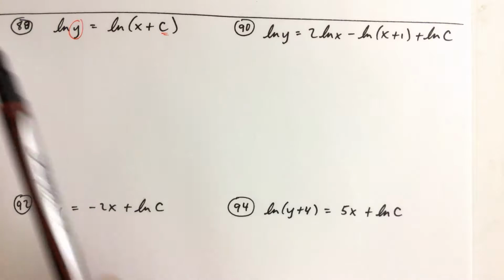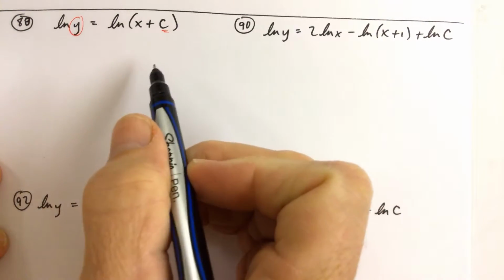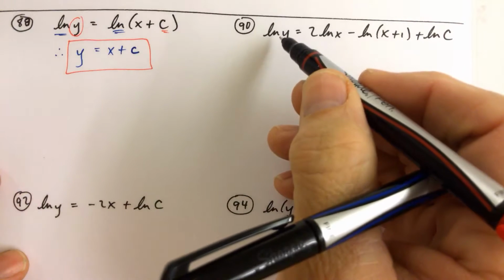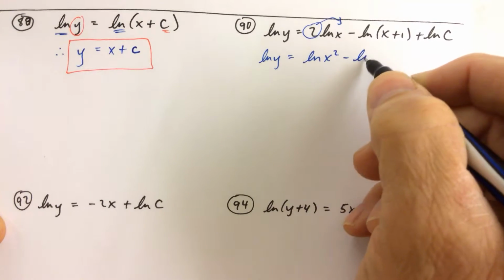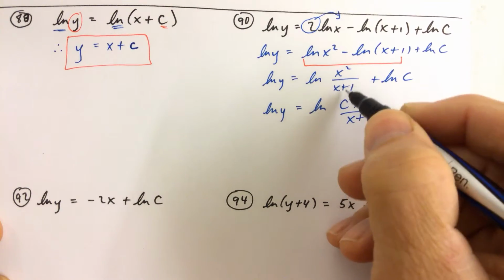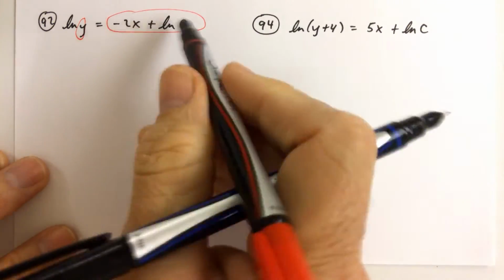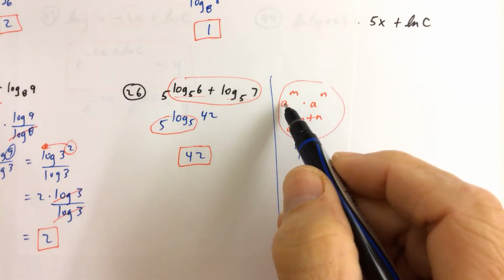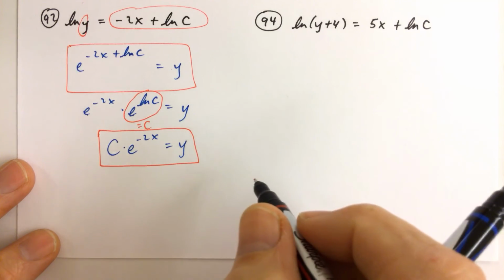PC U5 LO8 hw #88-92 even